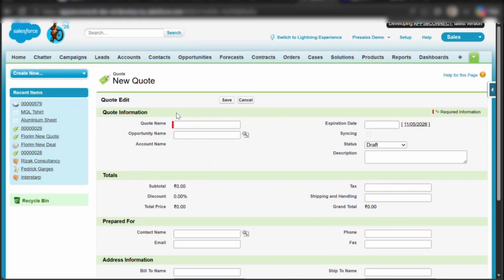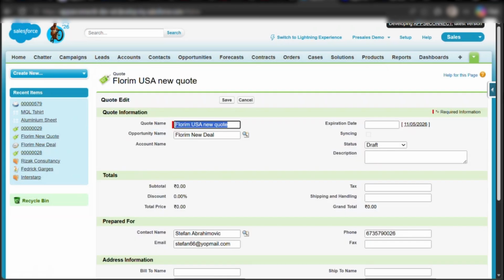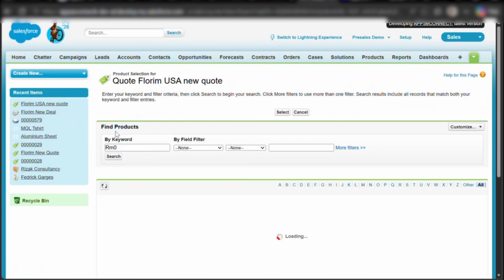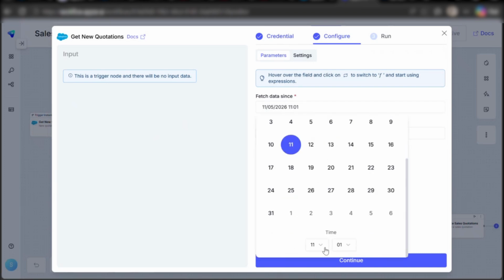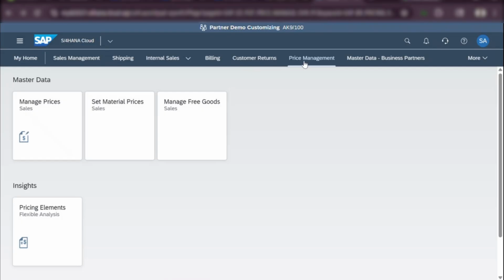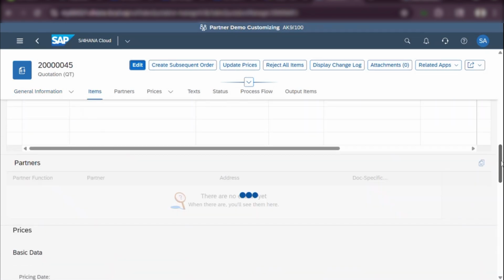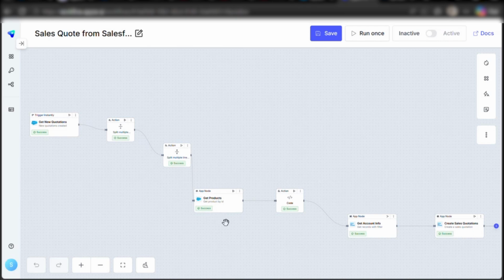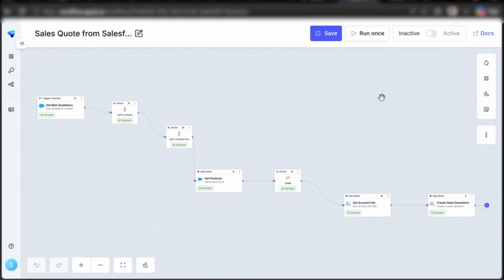How to Sync a Salesforce Quote with Many Line Items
Push a Salesforce quotation into SAP S/4HANA with every line item intact. Multiple quotes and multiple products per quote handled in one run.

A dual-splitter architecture separates quotes, then separates line items within each quote, so real quotes with several products work rather than the single-line demos you usually see.
Account, contact, opportunity, expiry date, billing address, shipping address and pricing all map across.

Chapters
0:00 Intro - the manual quotation re-entry problem
0:15 Salesforce - creating quote for Florin USA account
0:45 Adding opportunity (Florin new deal) and contact (Stephen)
1:10 Setting expiry date, billing and shipping address
1:30 Line item added - Aluminum Sheet, quantity 3
2:00 Quote created and confirmed in Salesforce
2:15 AppCI workflow platform - timer configured for new quotes only
2:50 Workflow executed - one click
3:10 Quotation found in execution output - ID copied
3:30 SAP S/4HANA quotations module opened
4:00 Quote located in SAP S/4HANA - all details verified
4:30 Account (Florin USA), product (Aluminum Sheet, qty 3), addresses confirmed
5:00 Workflow architecture walkthrough begins
5:20 Splitter 1 (multiple quotes) and Splitter 2 (multiple line items) explained

Systems used
Salesforce CRM
SAP S/4HANA
appse ai